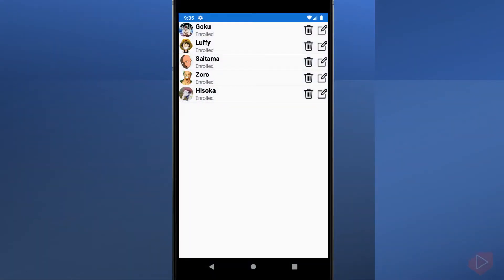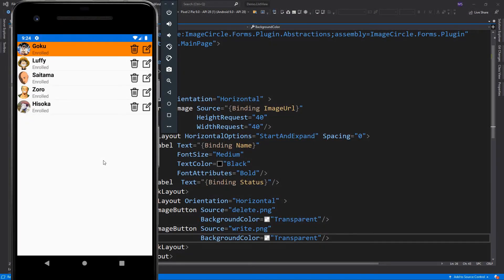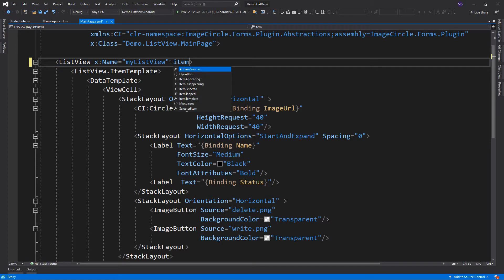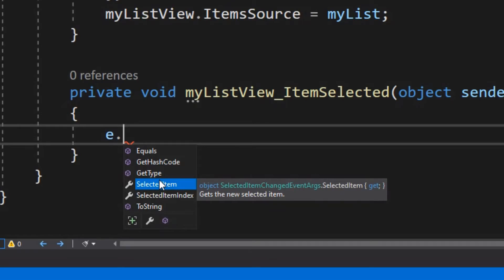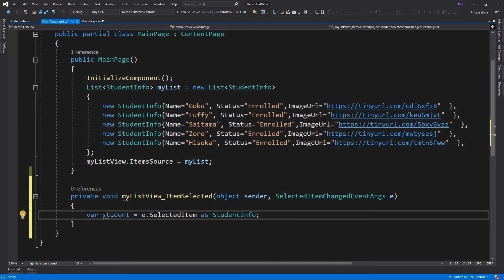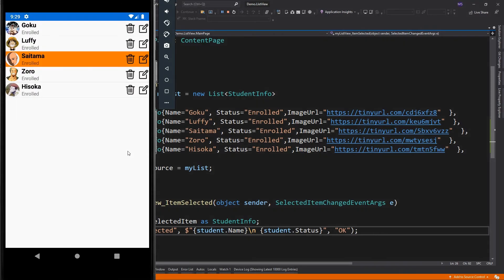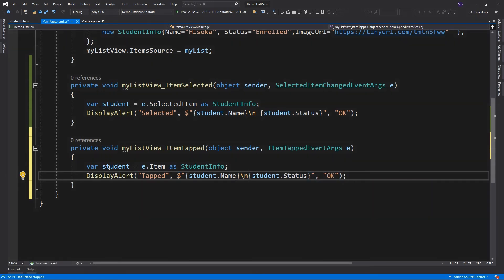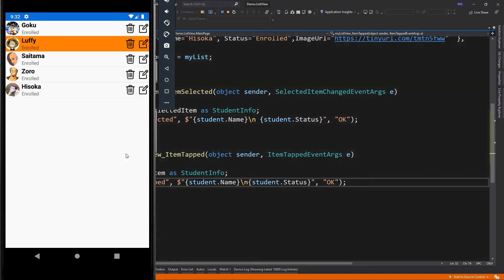Xamarin Forms #28: ListView Events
This video lesson demonstrates the step-by-step procedure on how to add events to a listview element.